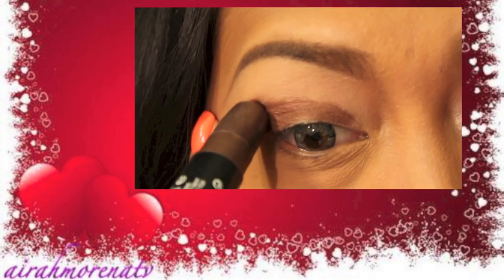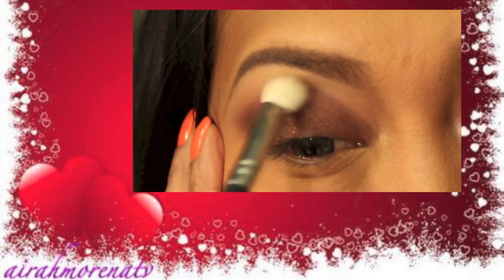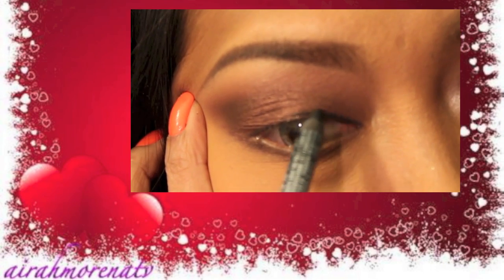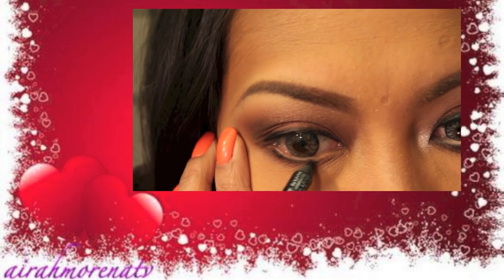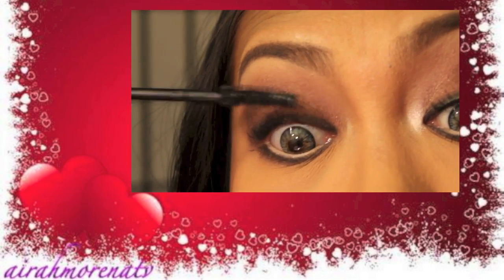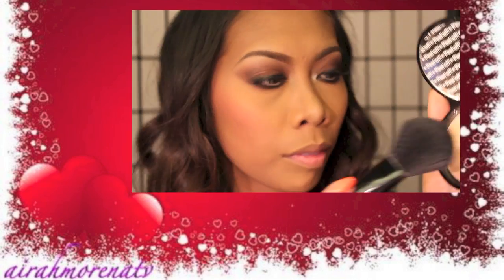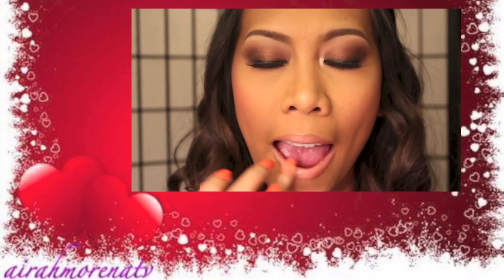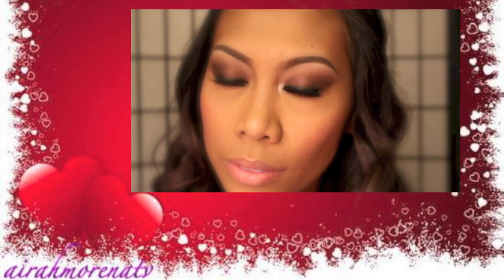Seductive Eye Makeup Inspired by Hanna Marin of PLL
Camera i used : Canon EOS T4i
Movie Editor: iMovie11

xox
Airah,